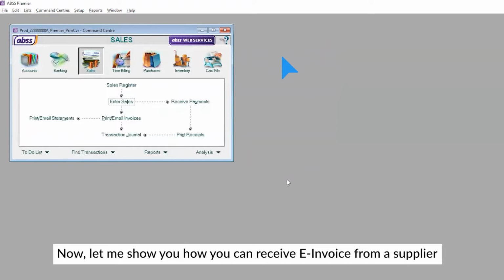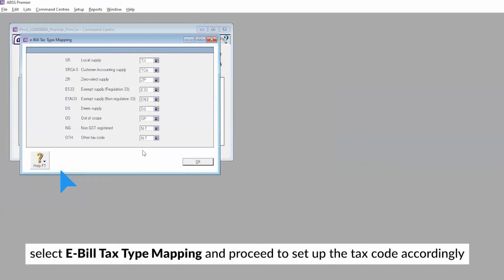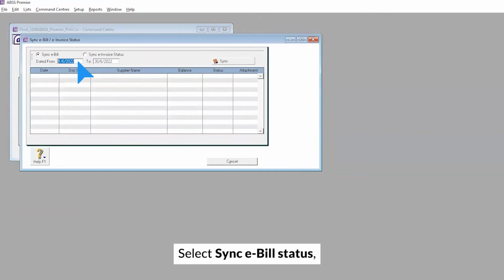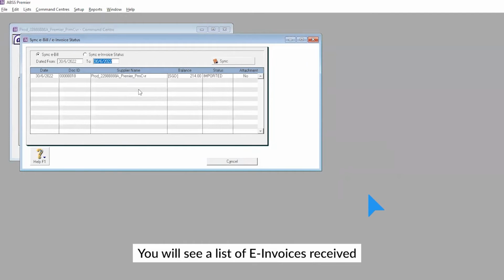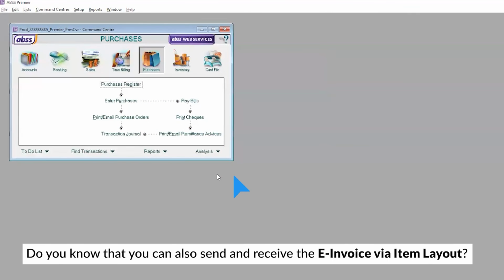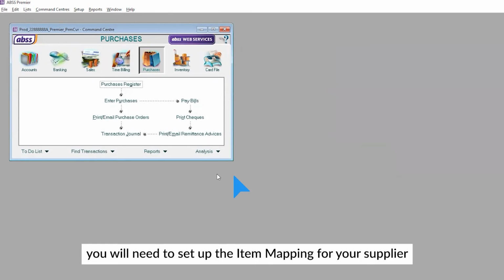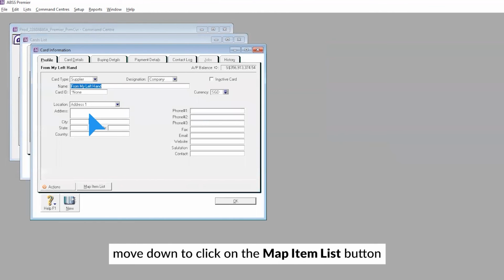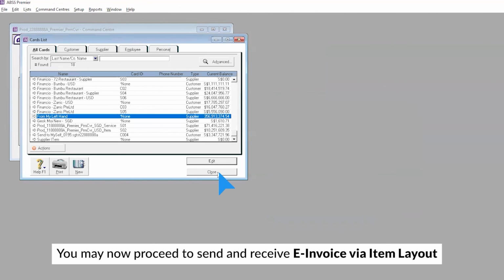ABSS Tutorial | Receive E-invoice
In this video, we'll show you how to receive E-Invoice using ABSS software.